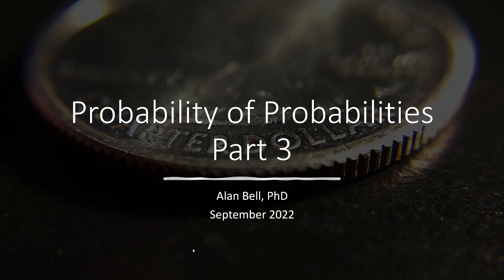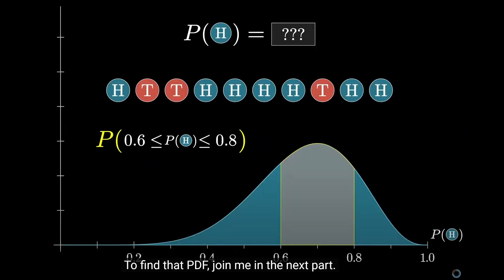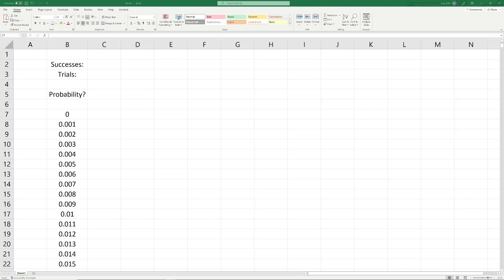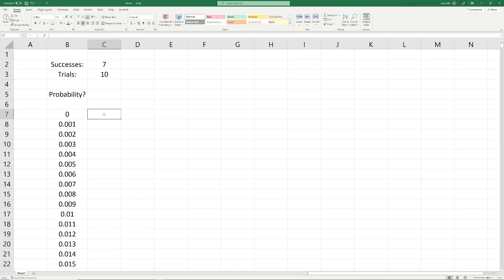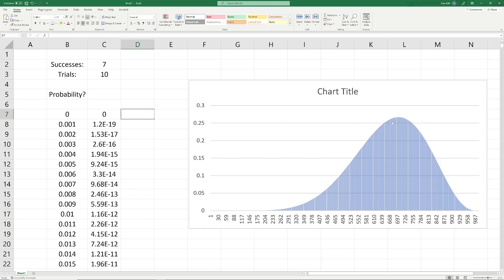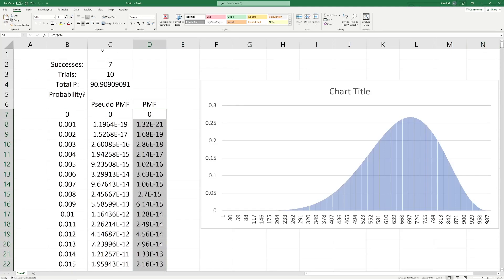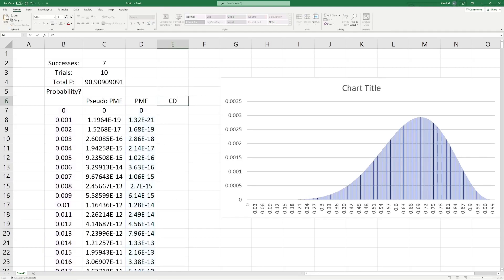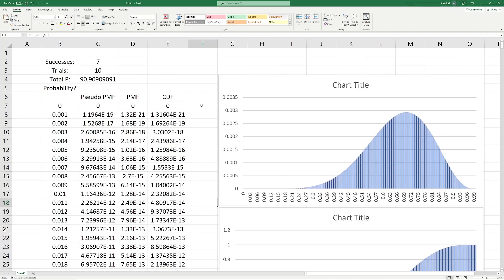Probability of Probabilities Part 3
Follow on to a 3Blue1Brown Playlist;  an approach to estimating the underlying probability of an event when only a sample of successes and failures is observed.